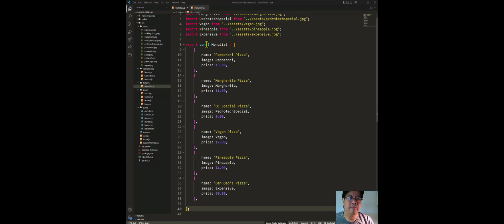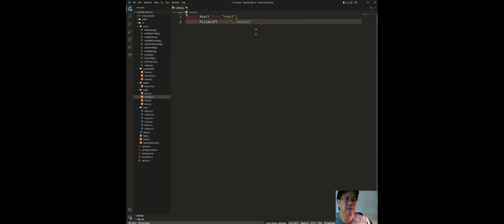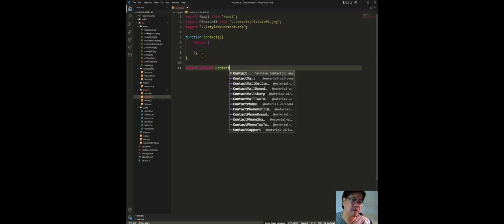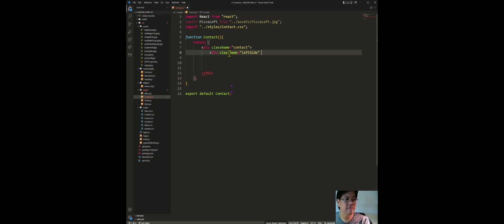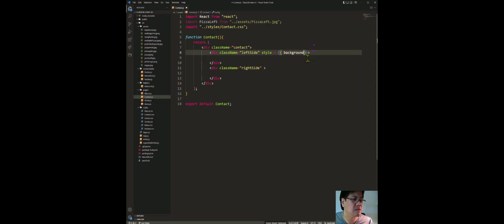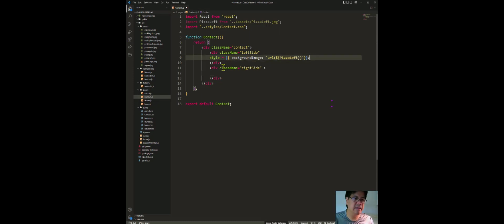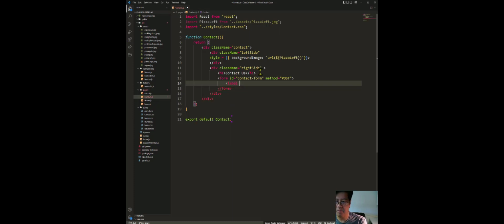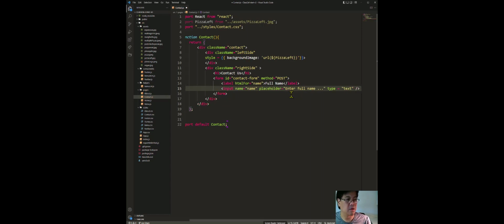IMED 2315 - ClassEx6 - Pizza - Part H